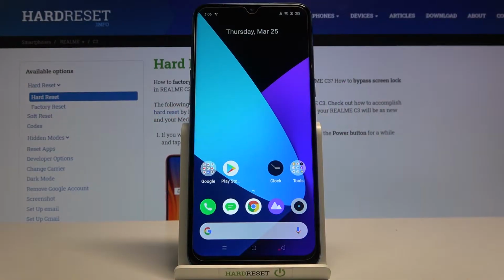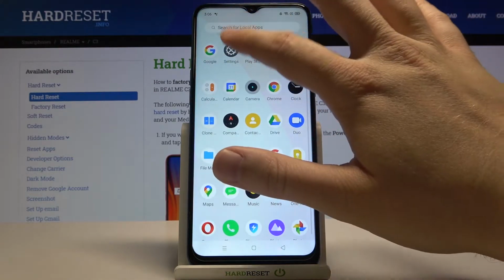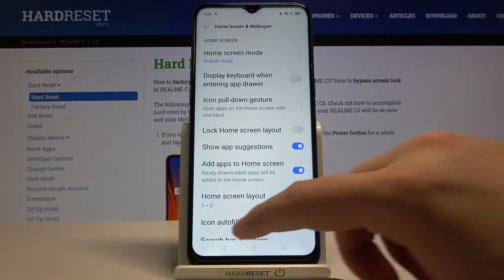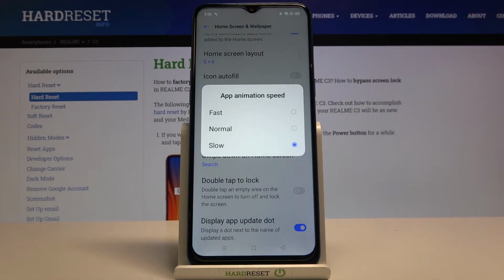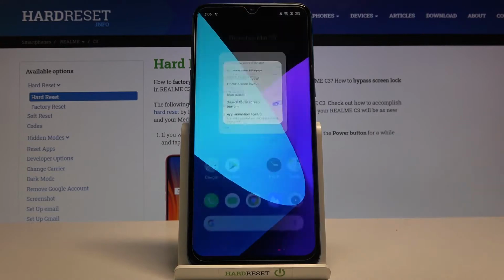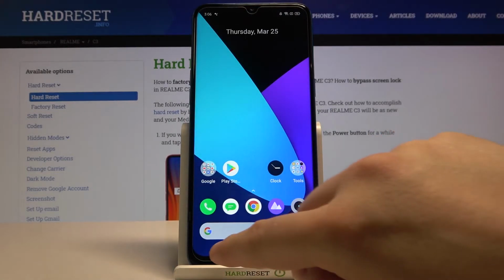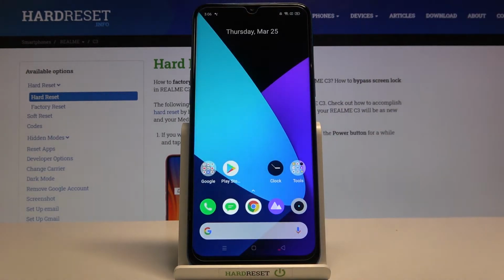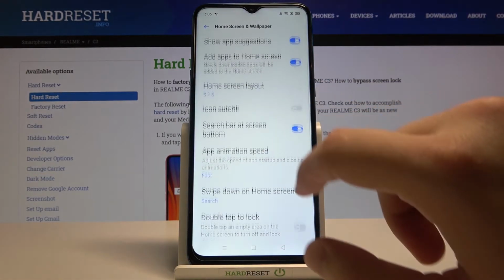How to Change Animation Speed in Realme C3 – Access Animation Options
Did you know that you can change Animation Speed in Realme 3C? It's super easy and will take only a couple of seconds. All you need to do is Access Animation Options, and follow instructions left by our expert. So, let's begin!

How to Change Animation Speed on Realme C3? How to Make Realme C3 Animation Faster? How to Open Animation Settings on Realme C3? How to Customize Animations on REALME Narzo 10? How to Choose Animation Speed on Realme C3? How to Change Scale of Realme C3 Animation?